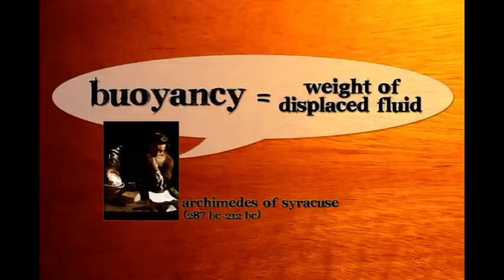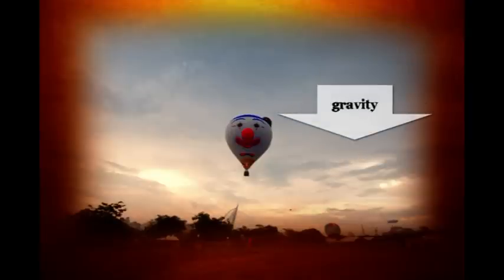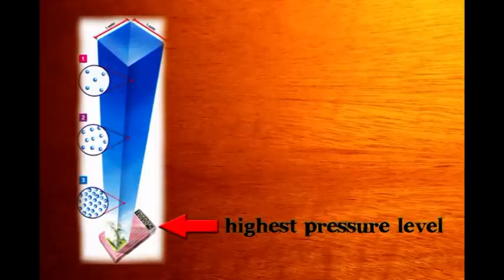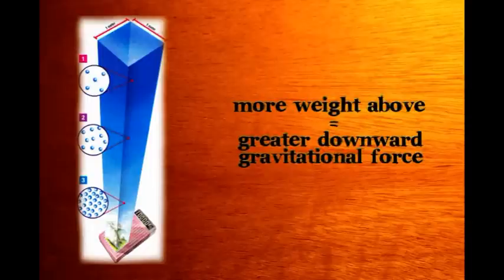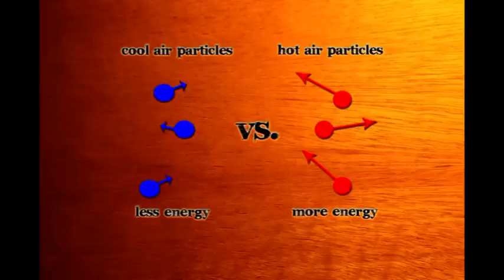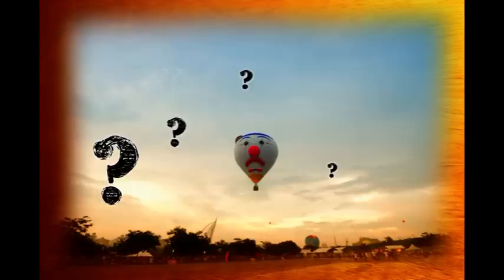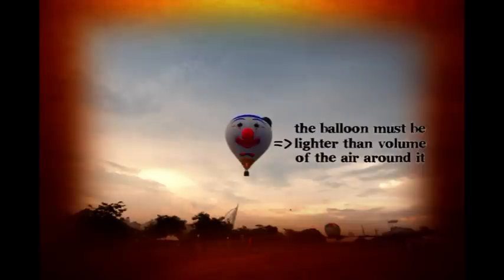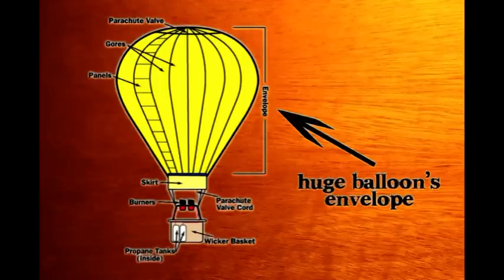Fluid Mechanics - Hot Air Balloon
This is my first so-called STOP MOTION video. I've produced the video for the MEC3451 assignment using Canon 500D + Canon 50mm f/1.8 + Tamron 17-50mm f/2.8. I wanted to do stop motion video for a long time ago but I don't really have time to make it just for fun. As the unit required students to choose either photographic essay or creative video on application of fluid mechanics, I think this is the right time to try something new. Thanks to all that helping me behind the scene. Hope you enjoy it =)